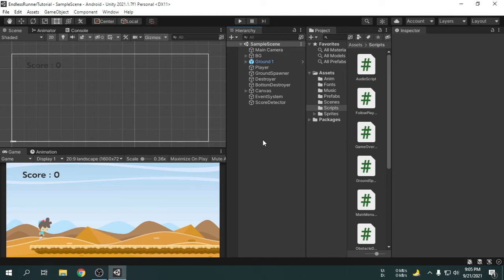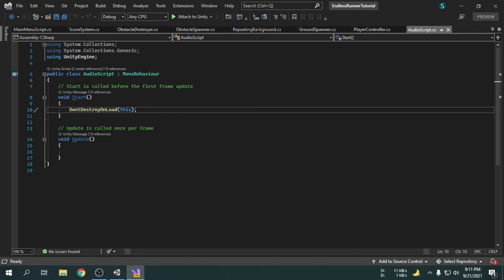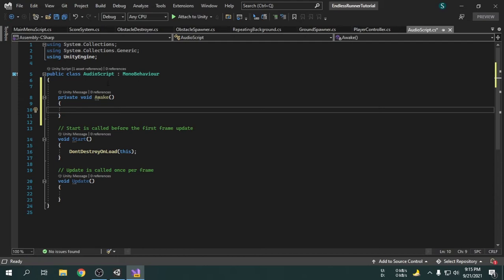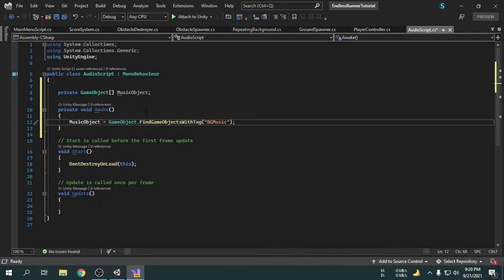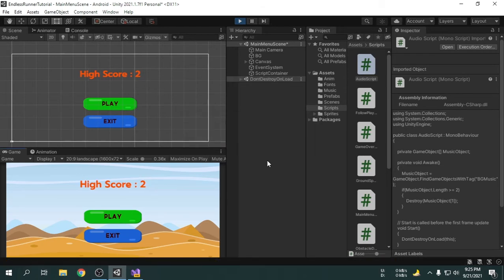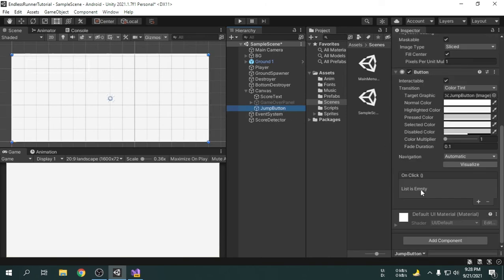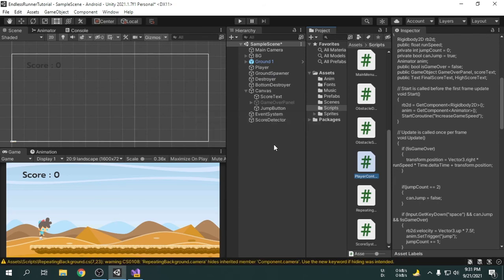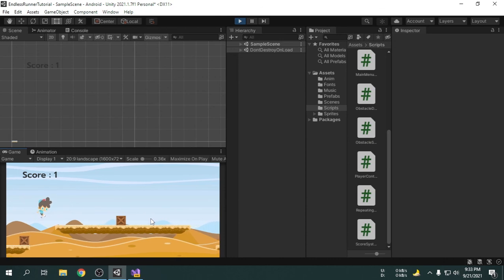19. Fix game bugs | Make a full Endless Runner Game to learn Unity.